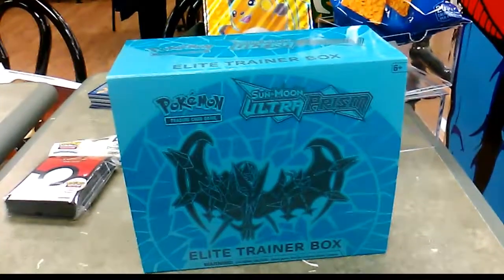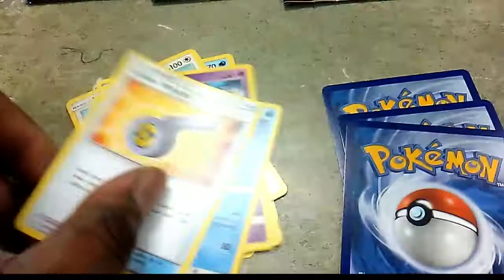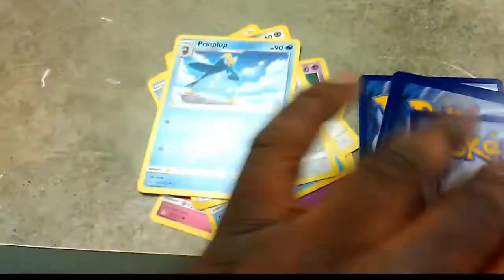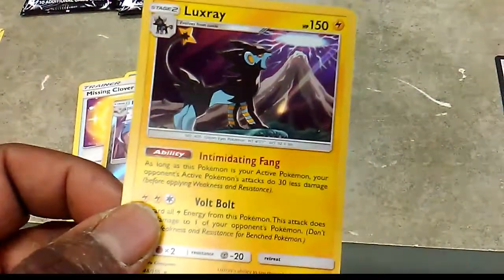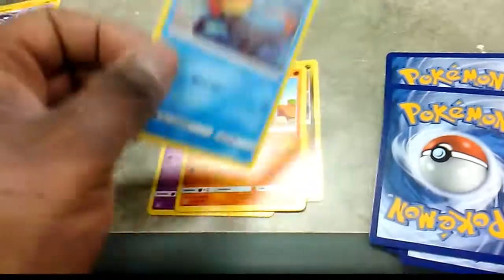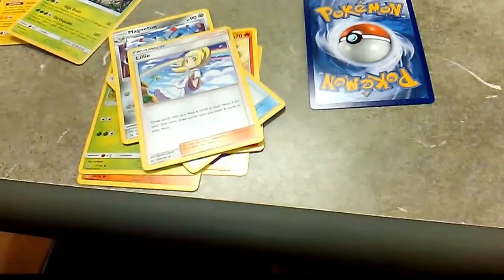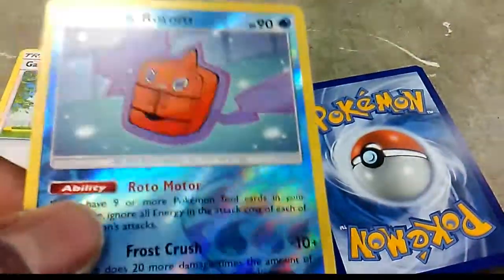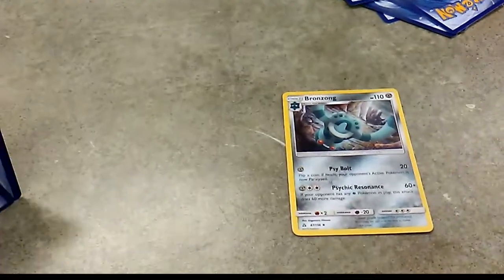[Pack Snabs to Go] Dawn Wings Necrozma Elite Trainer Box